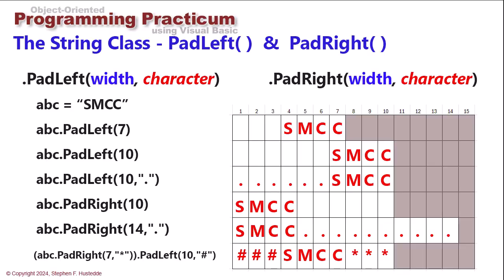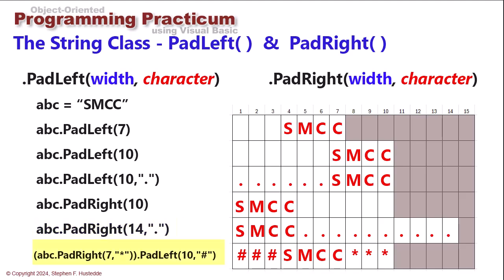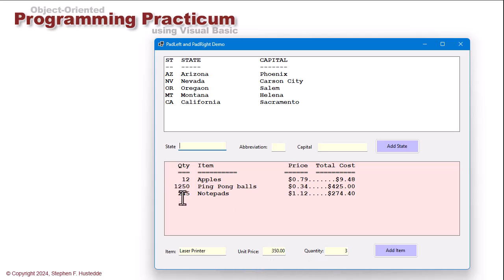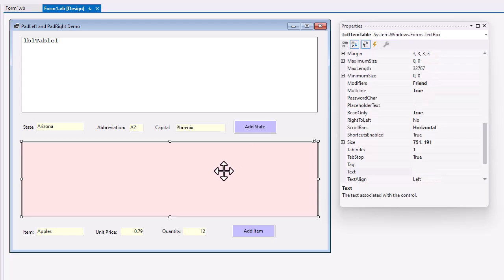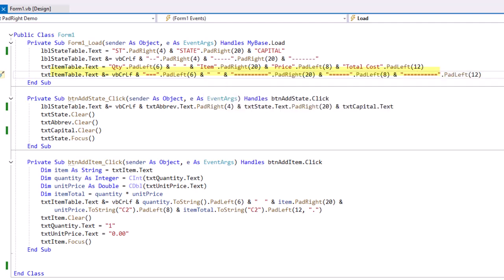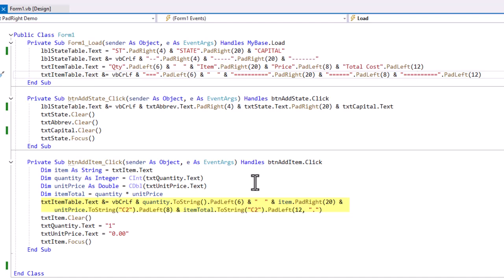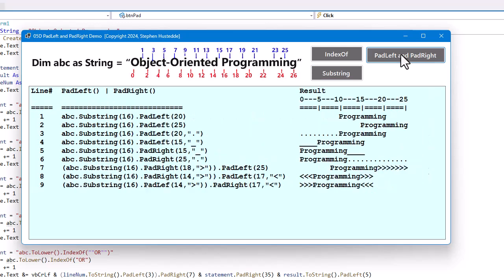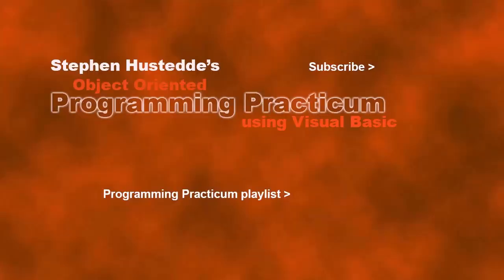OOP Programming (VB) - 05D PadLeft and PadRight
Object-Oriented Programming (VB) - 05D PadLeft and PadRight
The PadLeft( ) and PadRight( ) methods provide spaces or a specified character to fill a string to a certain number of characters. These are most often used to create columns of data in a monospaced table.